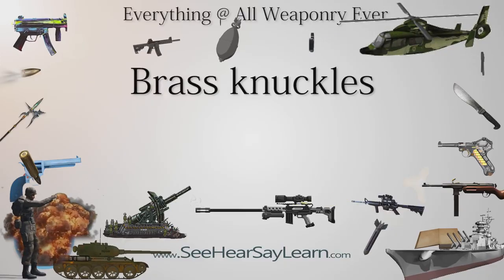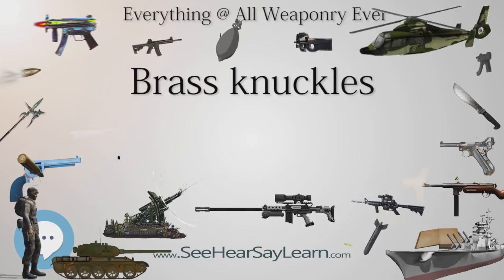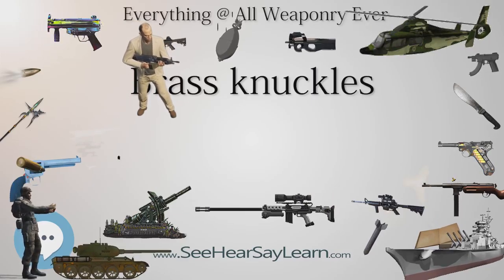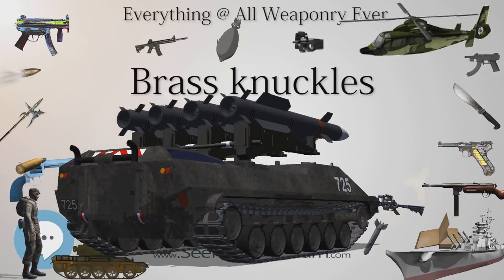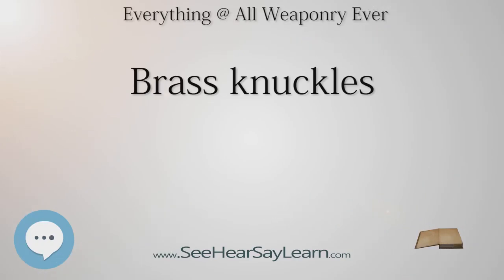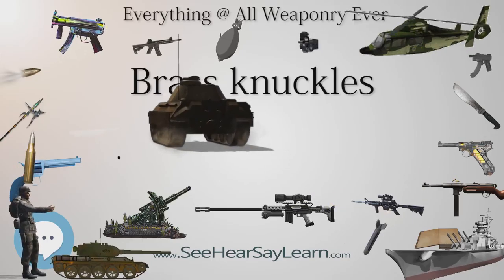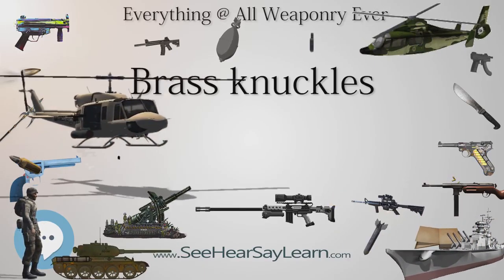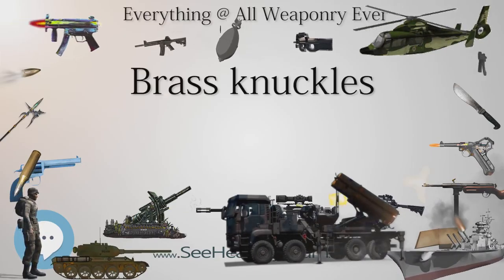Brass knuckles (Everything WEAPONRY & MORE)💬⚔️🏹📡🤺🌎😜✅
This video is about "Brass knuckles". This video series is something special. We're fully delving into all things everything and all things about the everything you could imagine in WEAPONRY. From guns, war, ammo, strategy, bombs, destroyers, air craft carriers to the politics and manufacturers of weapons!!!